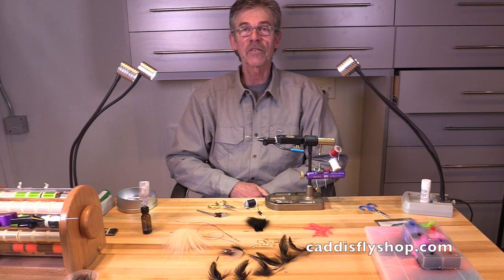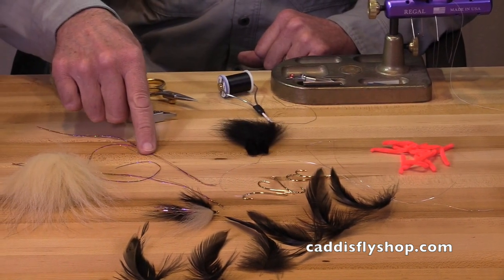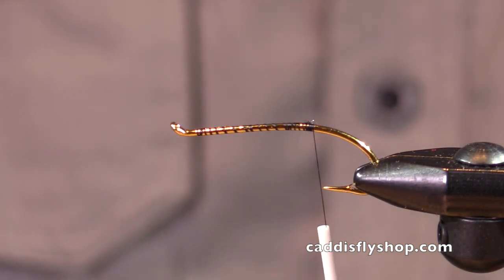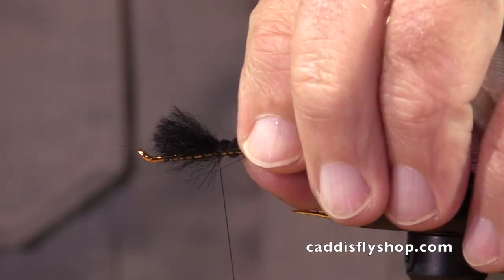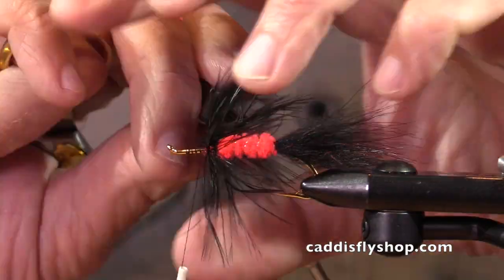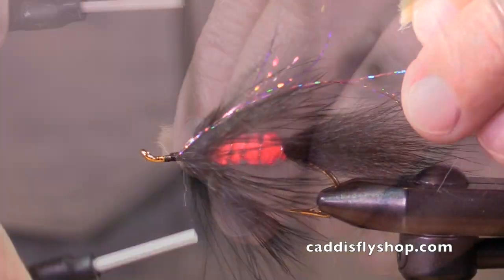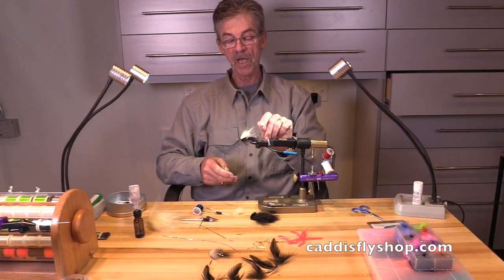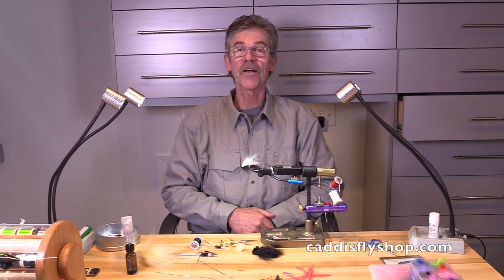Short - Organizing your fly desk for efficiency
This is a short video that offers simple suggestions for organizing your fly desk for efficiency - Jay Nicholas ties a Flame Boss Steelhead fly as an example.